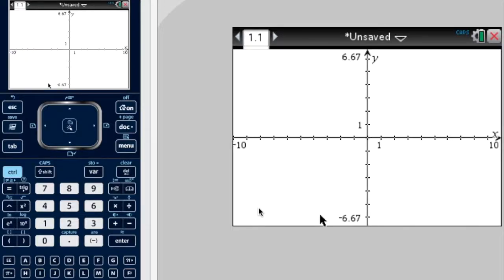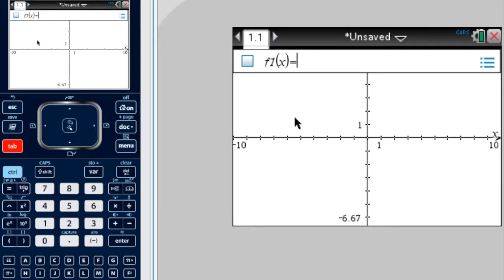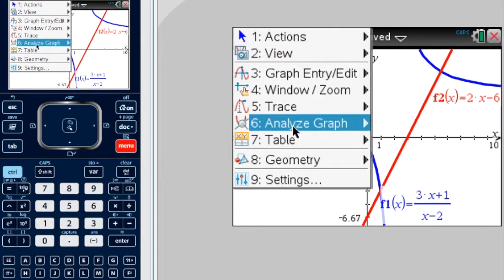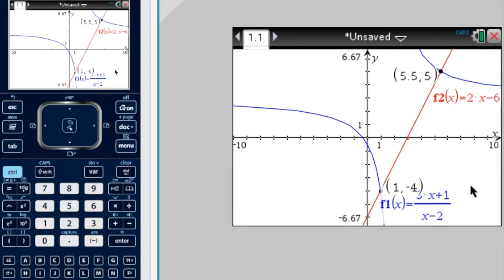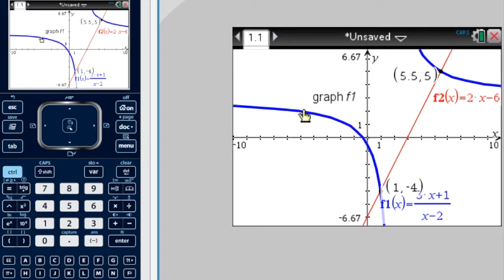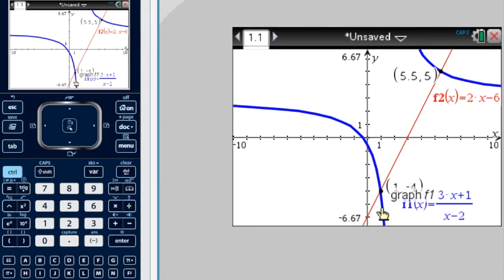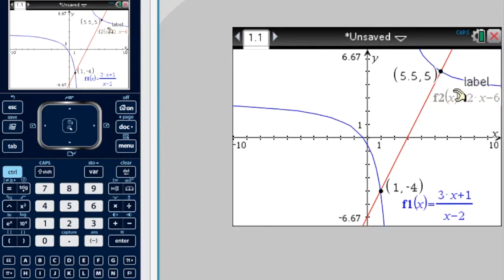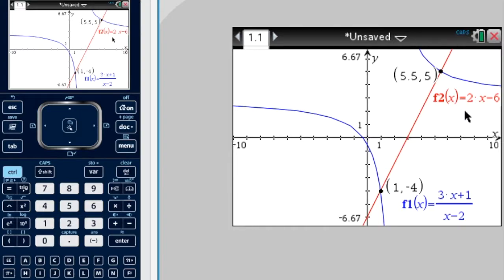TI-Nspire CX: Solving Inequalities Graphically